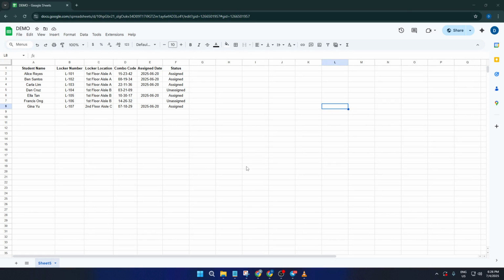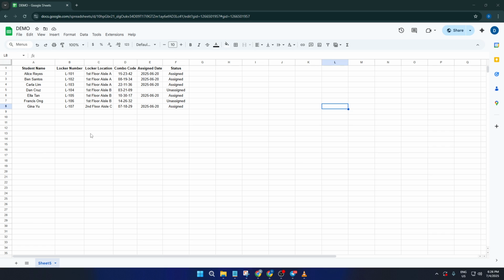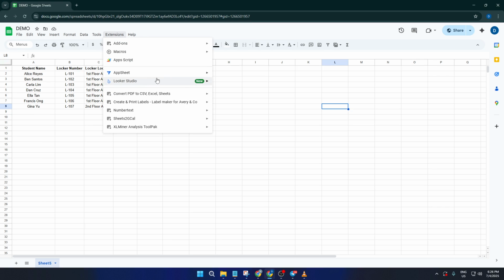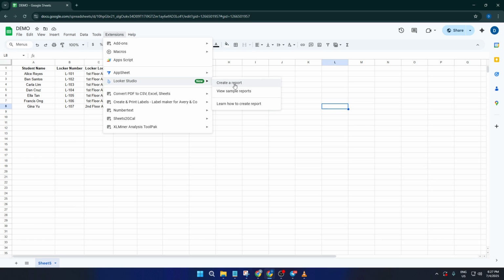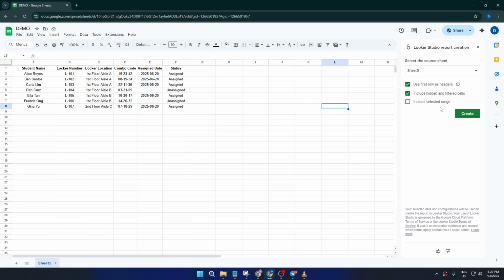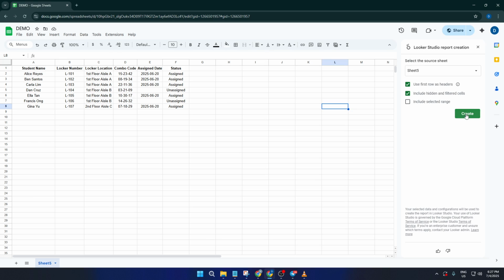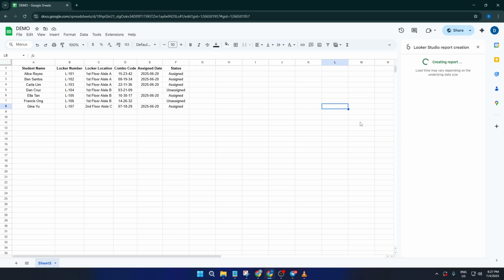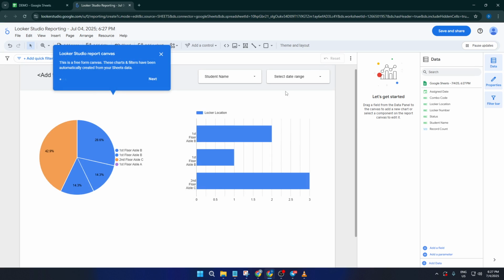How to Build a Dashboard in Google Sheets for Beginners [In 3 steps]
Want to build a dashboard in Google Sheets? In this tutorial, you'll learn how to create a simple dashboard using charts, key metrics, formulas, and formatting to present your data clearly in one place.

In this video, you'll learn how to:

✅ Set up data for a Google Sheets dashboard
✅ Add key metrics and summary values
✅ Create charts and visualizations
✅ Organize dashboard elements clearly
✅ Format your dashboard for a professional look

To build a dashboard in Google Sheets, organize your source data and create summary calculations for the information you want to track. You can then add charts, key metrics, and formatting to create a clear dashboard that makes important data easier to understand.